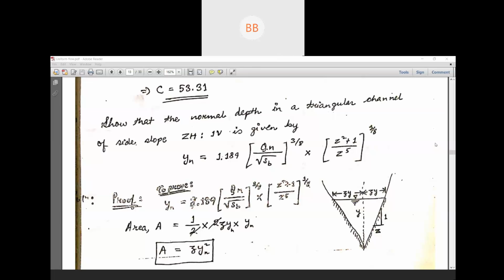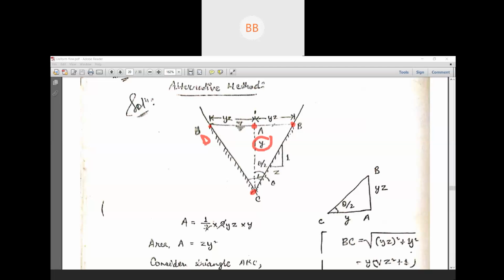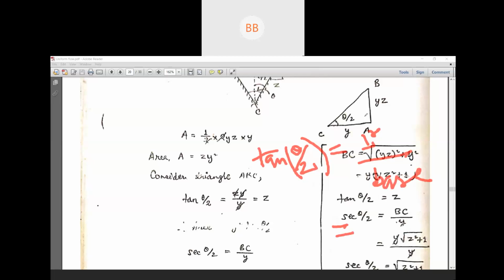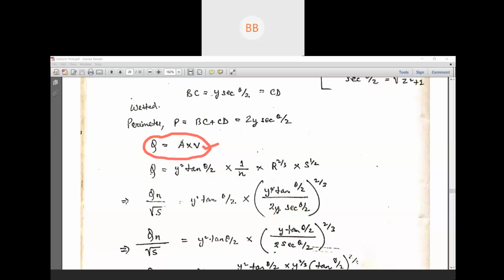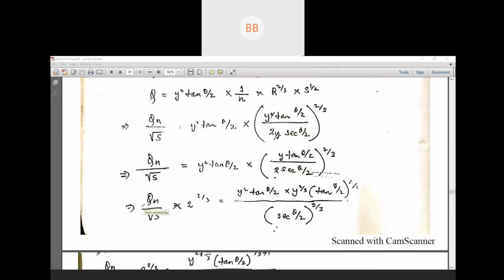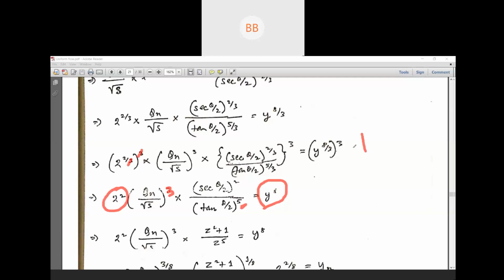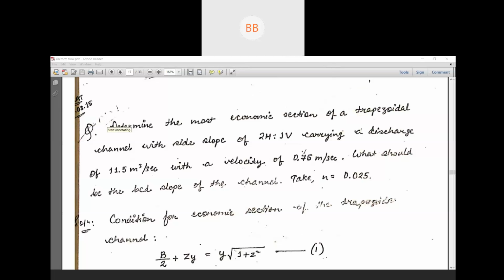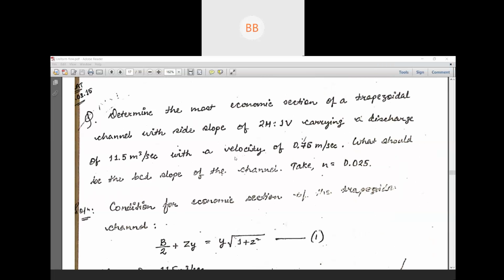OCF B2020 09 18 10 21 23